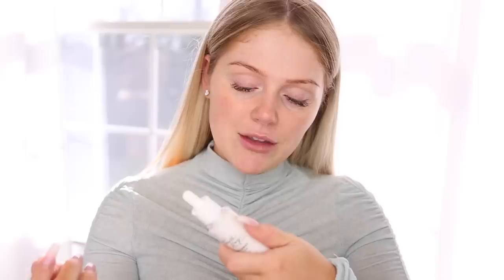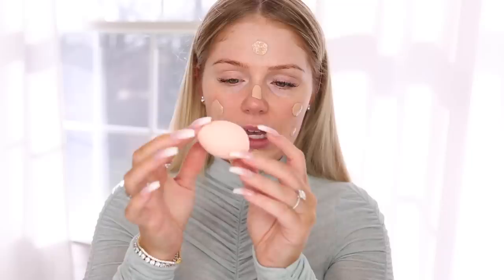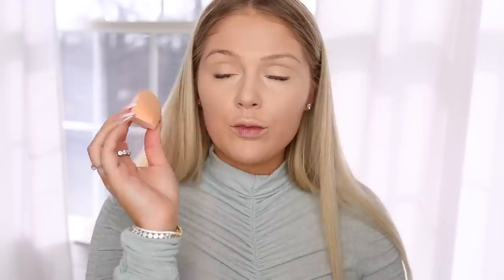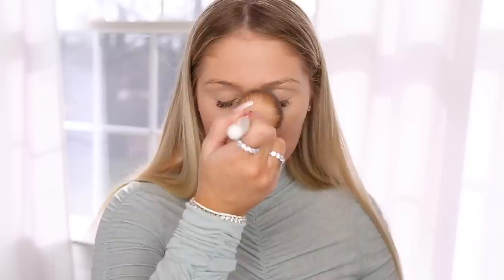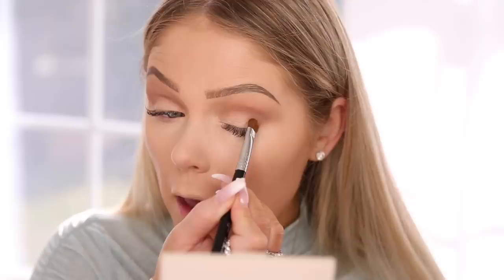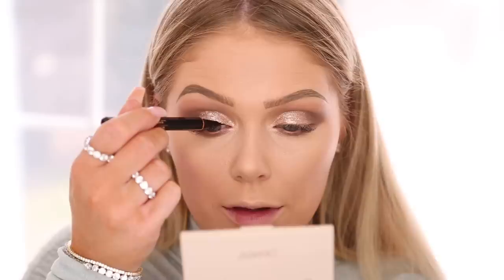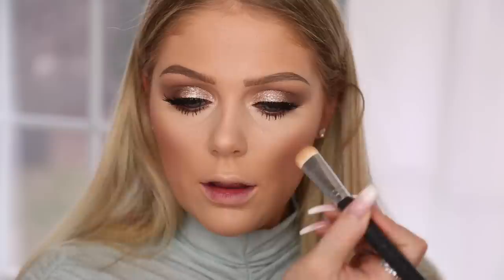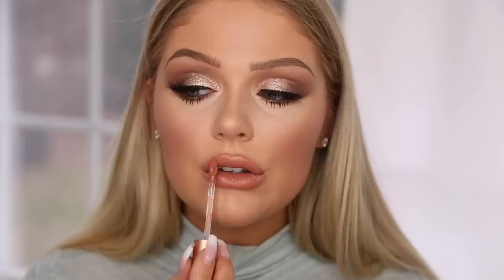FULL FACE OF NEW DRUGSTORE MAKEUP TESTED | KELLY STRACK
Products Mentioned:
Colourpop Fourth Ray Beauty Coconut Face Milk
Makeup Revolution Conceal & Hydrate Foundation *this lasted pretty well! It settled into my fine lines a little more than other foundations but overall really liked it!*
Colourpop Pretty Fresh Concealer *lasted very well i really like it*
Colourpop Blending Sponge
Wet n Wild Reserve Your Cabana Powder
Laura Geller Baked Balance & Brighten
Maybelline Brow Ultra Slim
Colourpop Going Coconuts Eyeshadow Palette
Makeup Revolution Eye Glisten in Its Fate
Profusion Wing It Super Fine Eyeliner (in store)
Salon Perfect x Brittany Bear Lashes in Exotic (in store)
Too Faced Better Than Sex Mascara
Colourpop Coconut Collection Bronzer
Colourpop Blush in Drop of a Hat
Elf Cosmetics x Nabela Lip Cocktail Kit